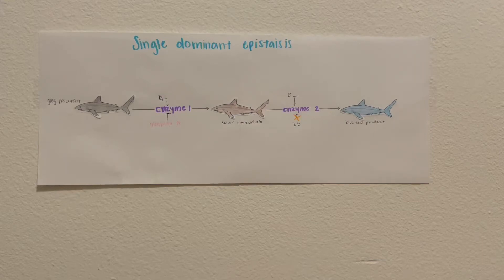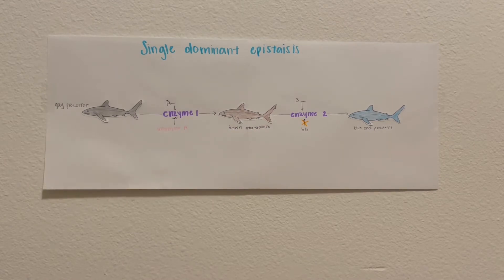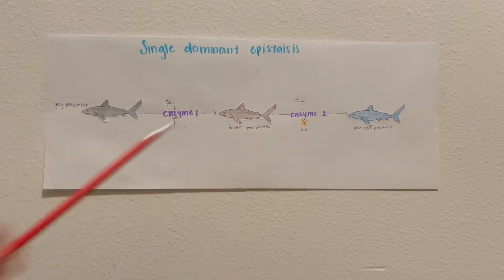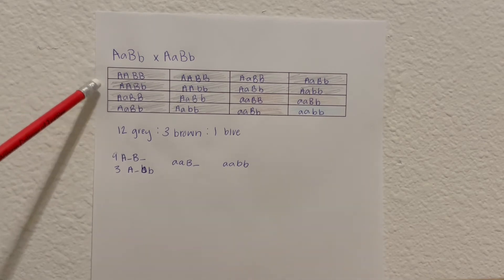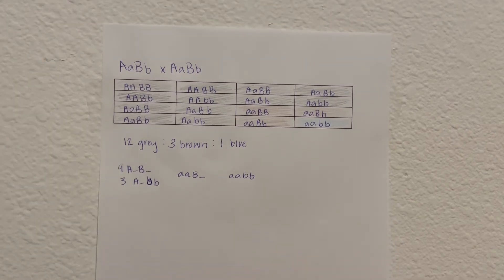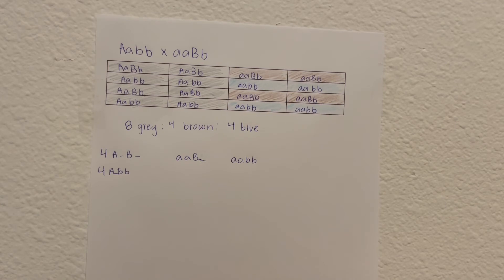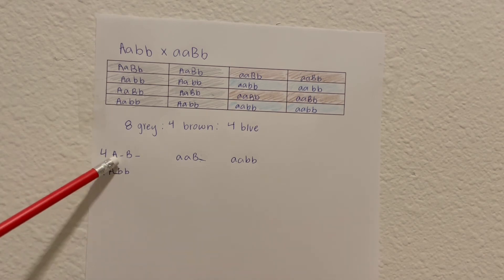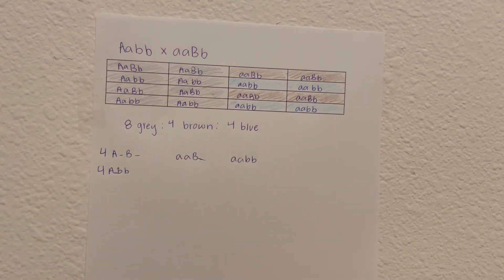Gn 311 Video 2-1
References:
Halweg, C. & Whitney, J. (2021). GN311 Module 2 Lecture Slides [PowerPoint Slides].
Retrieved from file:///Users/Caitlyn/Downloads/GN311%20Online%20Module2%20POSTED.pdf
Separisa. (n.d.). Gray reef shark fish predator vector zoological naturalistic illustration outline
isolated on white.